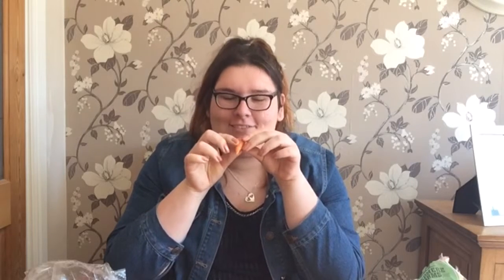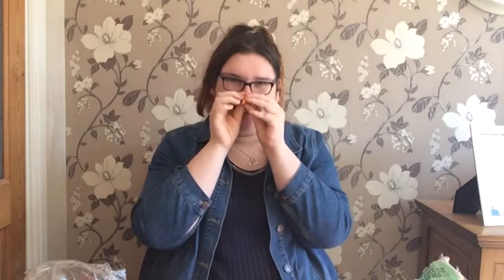Boydie Bakes #2 veg and lentil soup